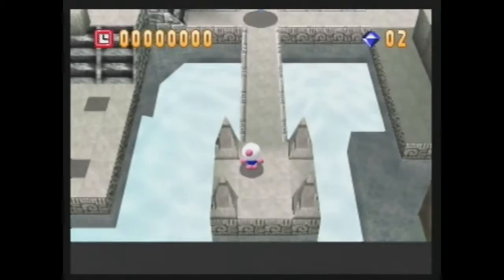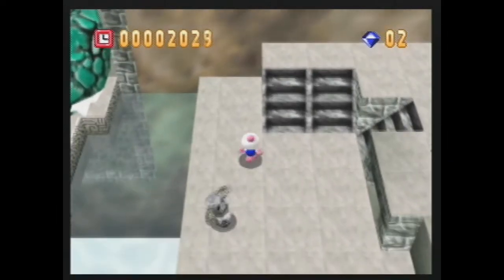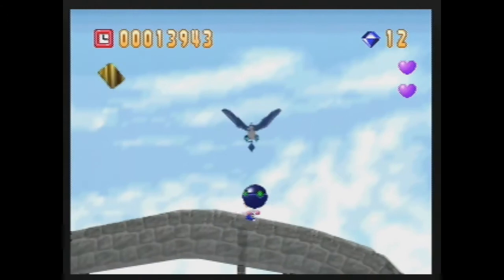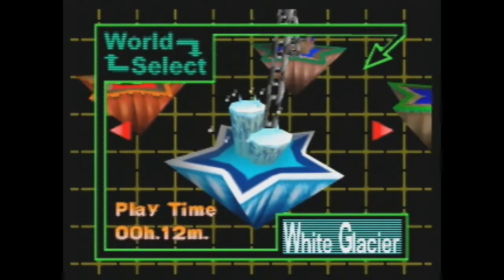Let's Play Bomberman 64 #2: Draco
This dragon can shoot fire, eat you, and fly under the bridge to the other side. Should be an interesting opponent indeed. Enjoy the video. Game made by Hudson Soft, and published by Nintendo.